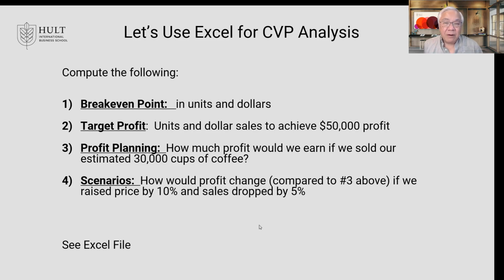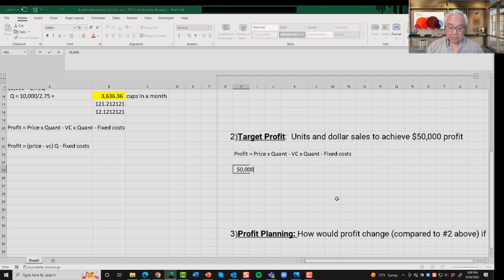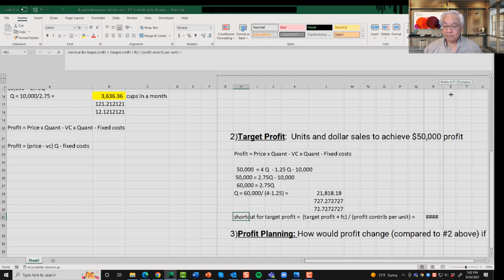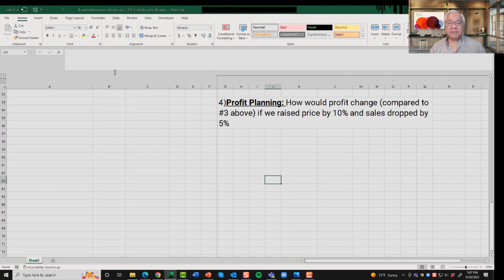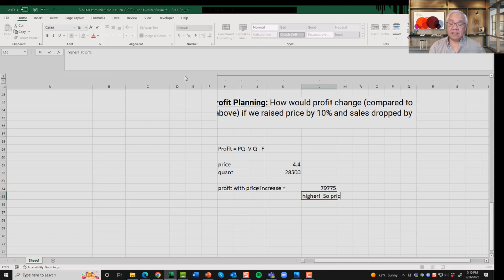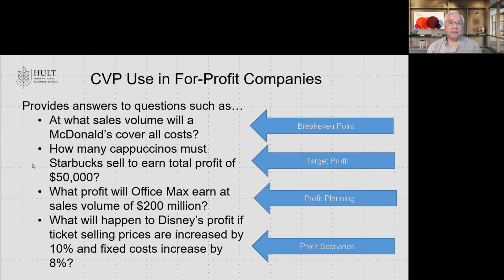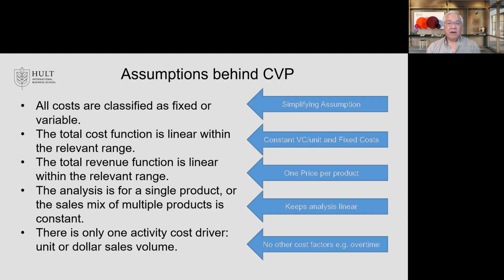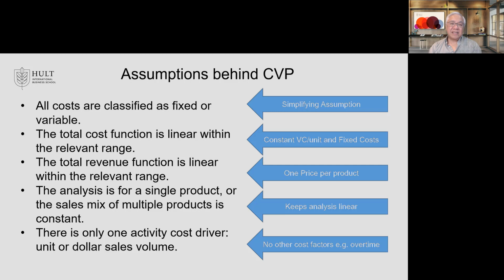immersion cvp, tvm and excel 3 of 8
CVP (Cont'd)